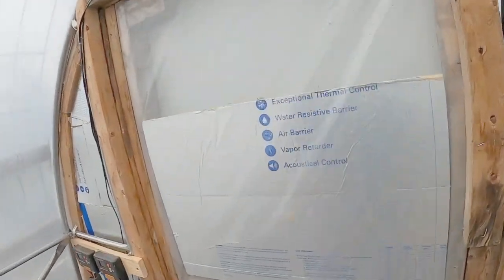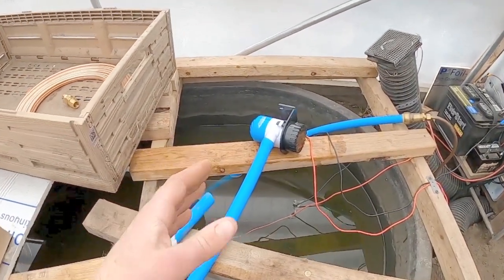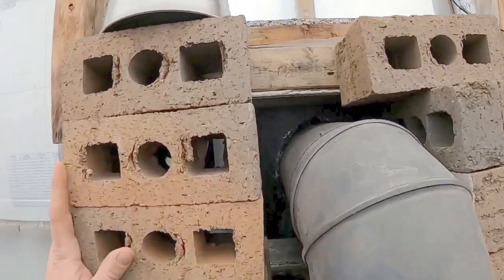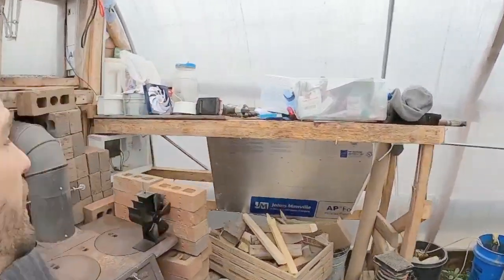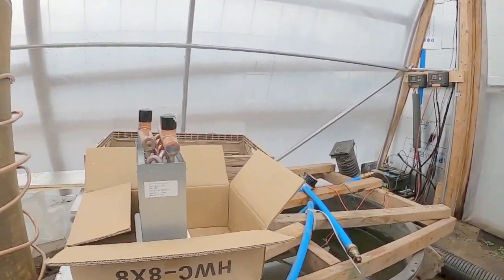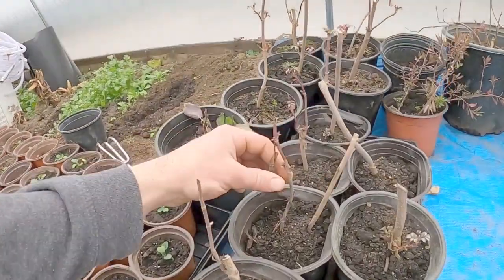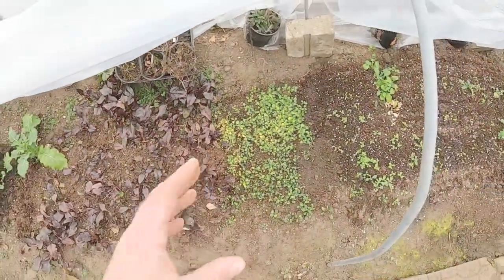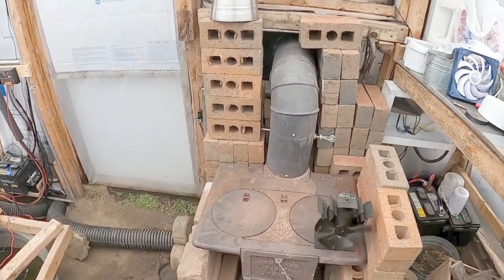Cheap DIY Greenhouse Heating - Brainstorming The Next Heating System